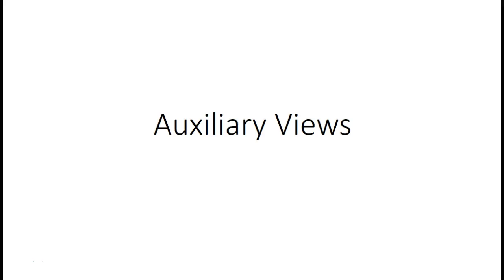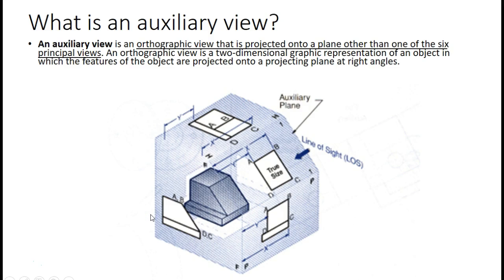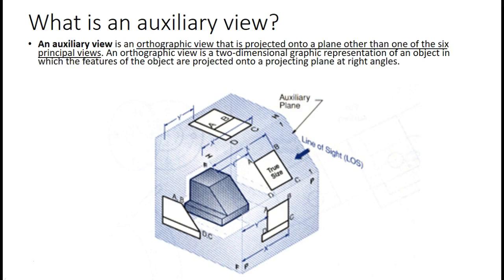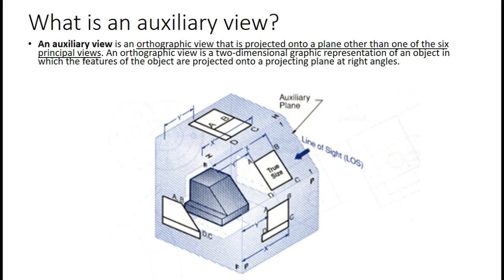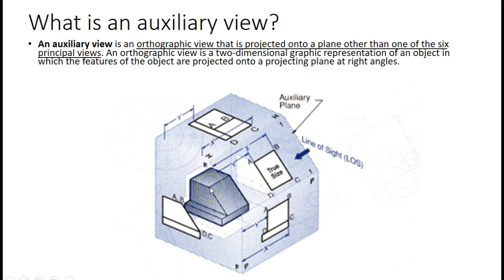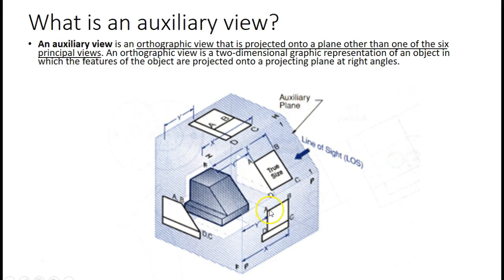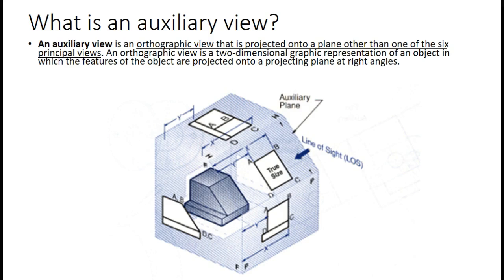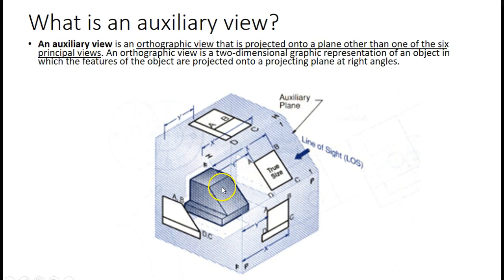BYU-IDAHO Screen Cast TWMOORE